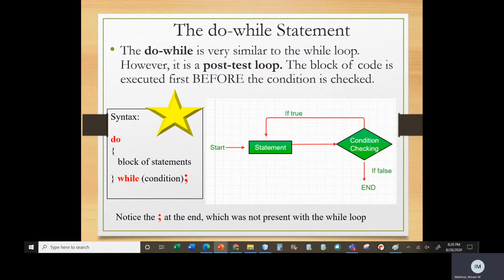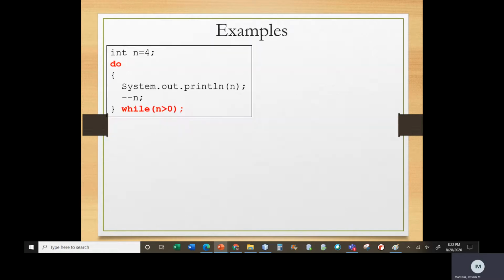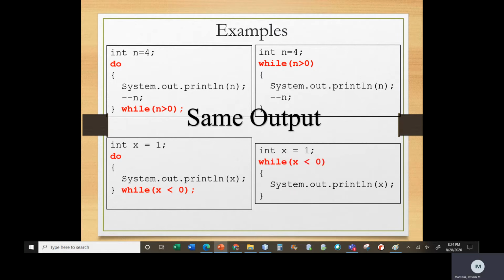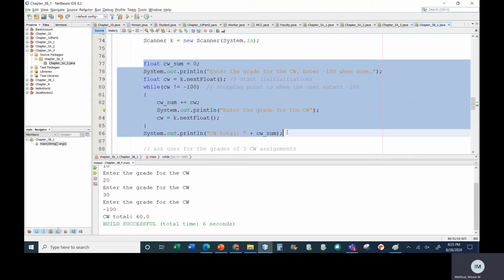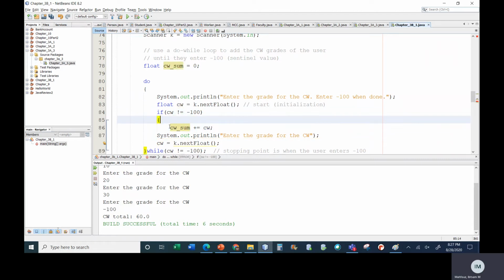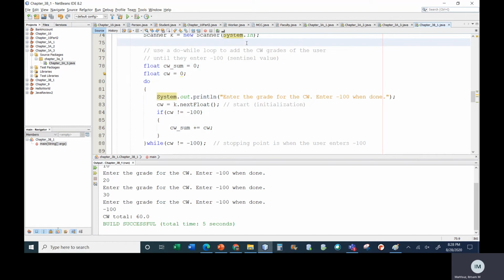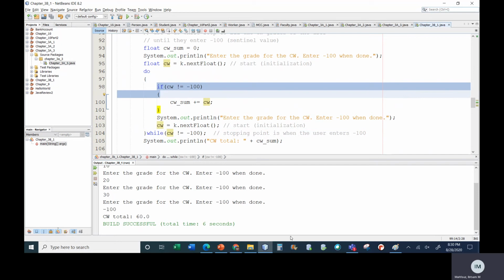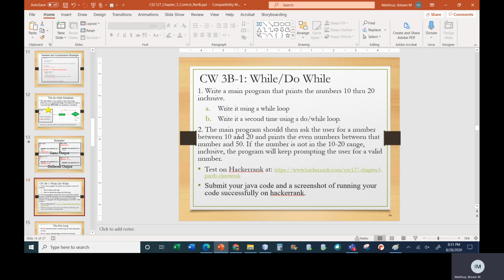Java I Chapter 3B Class 1 Part 6 Do While and CW